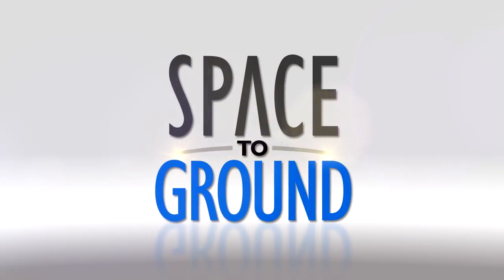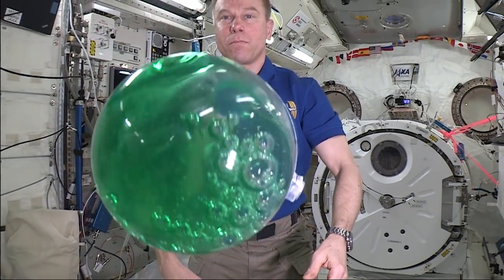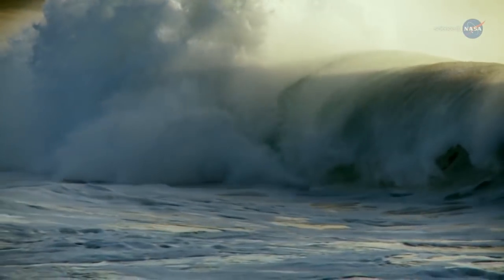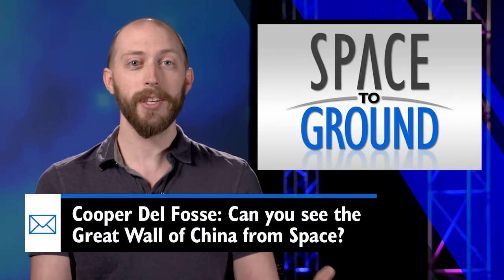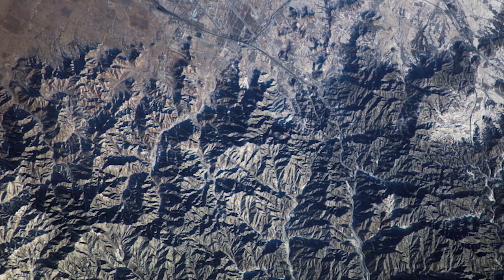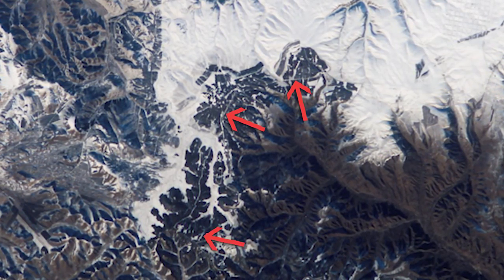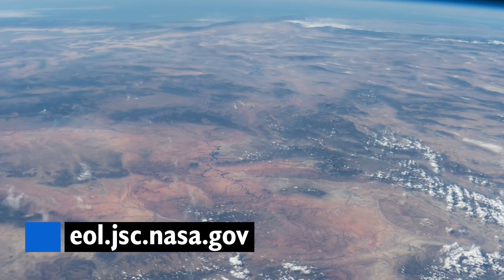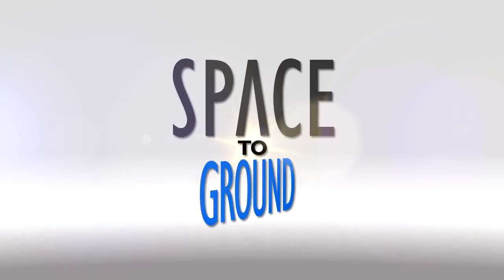Space to Ground: Neuromapping: 03/16/2018